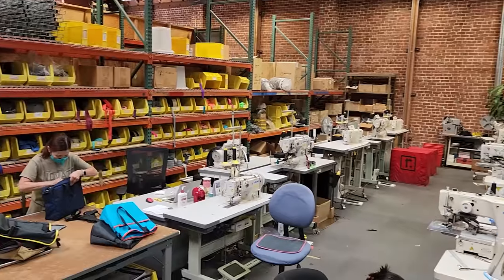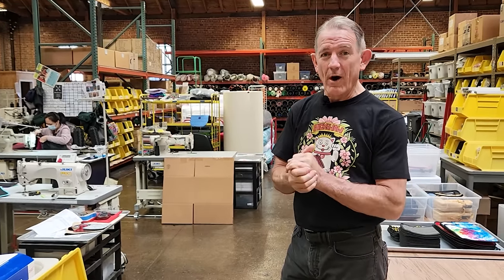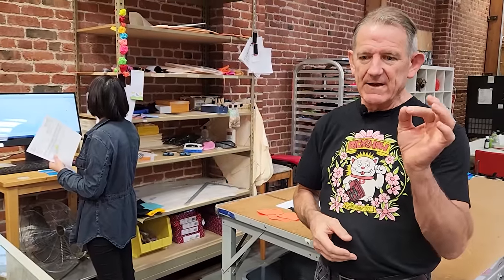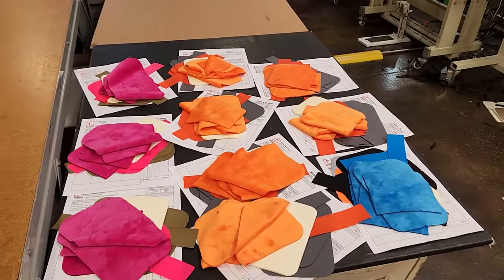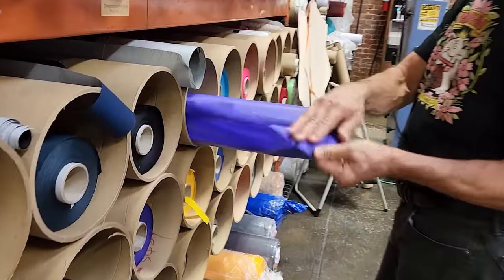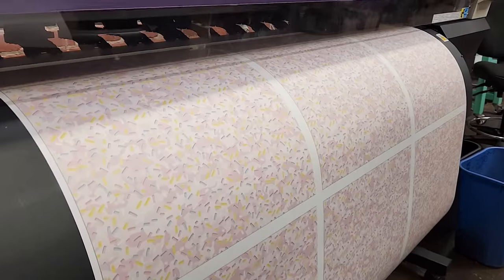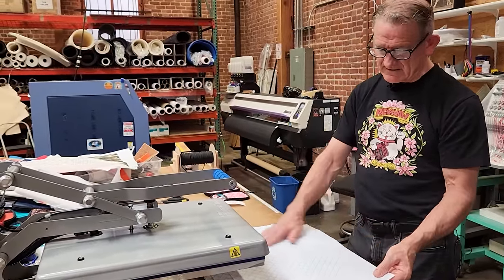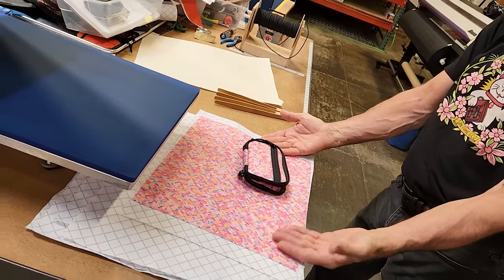How It's Made - Rickshaw Bags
Owner Mark Dwight takes us behind-the-scenes at Rickshaw Bagworks in San Francisco to see how it's all made!

TIMESTAMPS:
0:00 Company overview
0:50 Production
2:11 Laser cutting
4:19 Sewing
5:32 Fabrics
6:42 Printing
9:00 Dye Sublimation Process